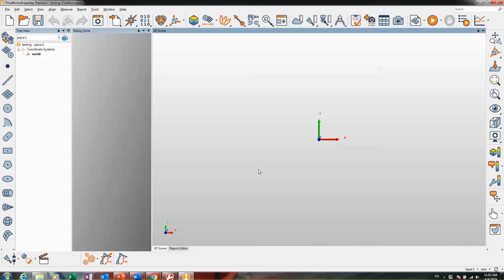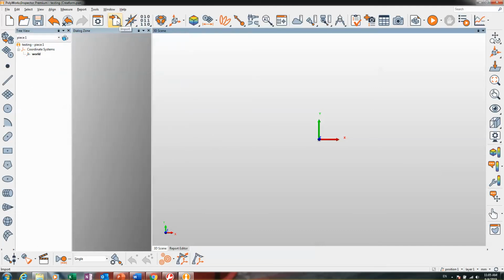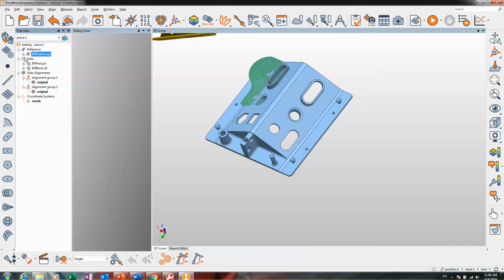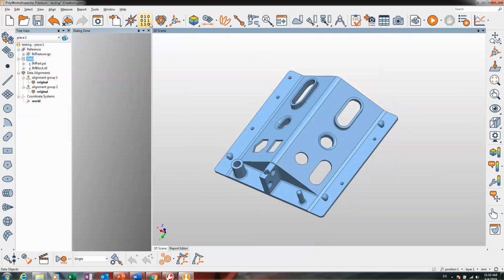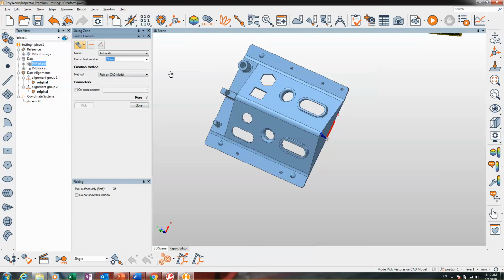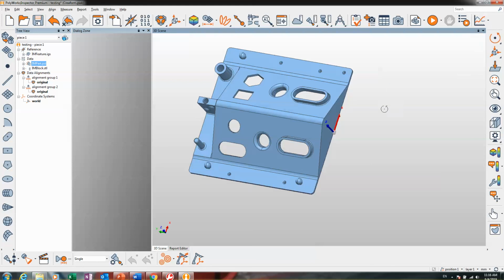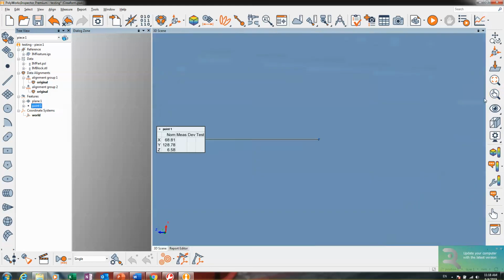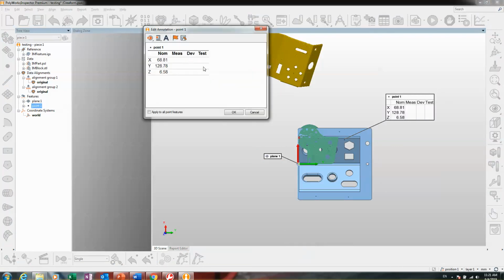Polyworks 3D MASTER VN - Mouse map + icons